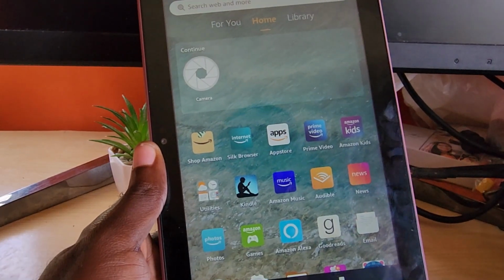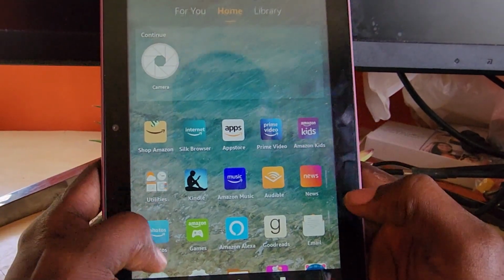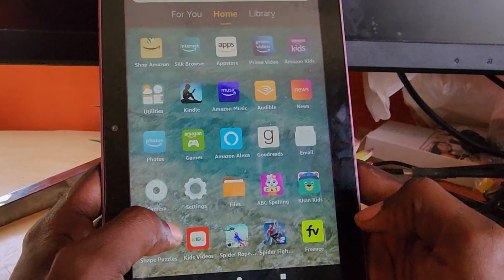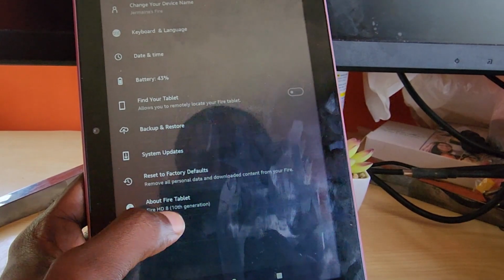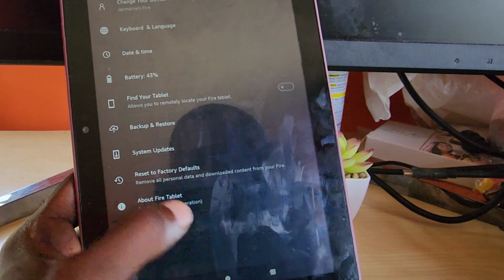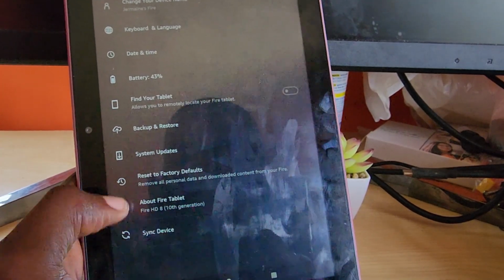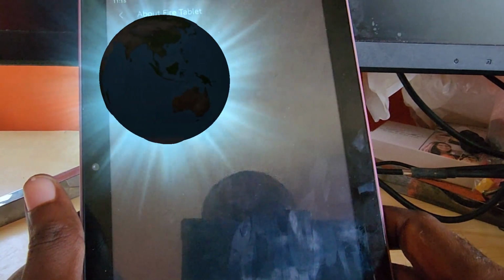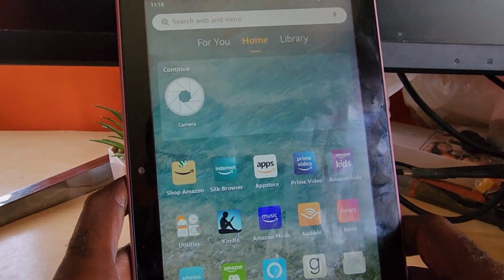How to tell which Amazon Fire Tablet you have (Which Generation)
Having trouble finding which version of the Amazon Fire Tablet you have? This guide will show you to tell which Generation and model you have and further information such as serial number.